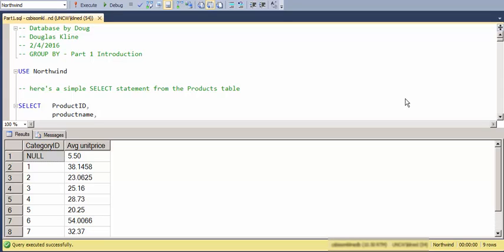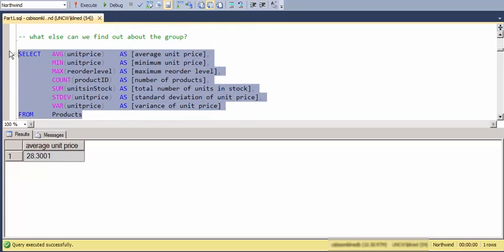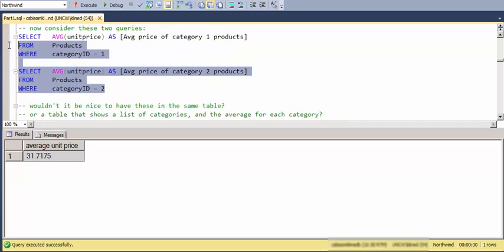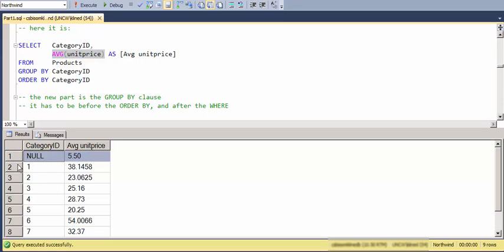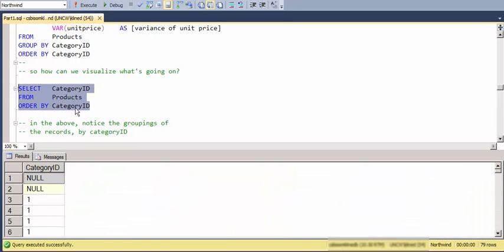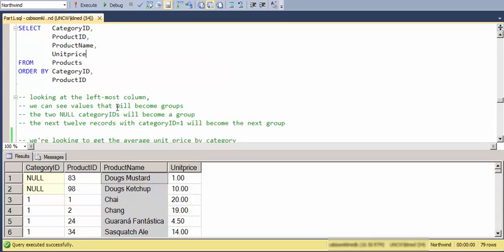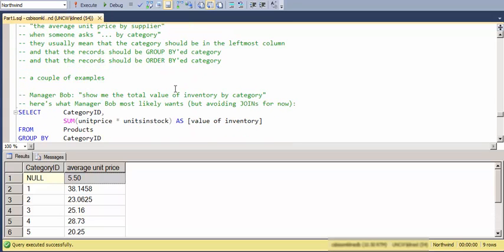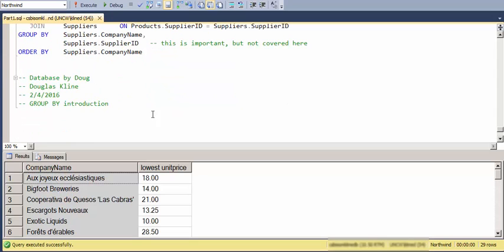Group By Part1: Introduction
An introduction to aggregation and using Group By in SQL.